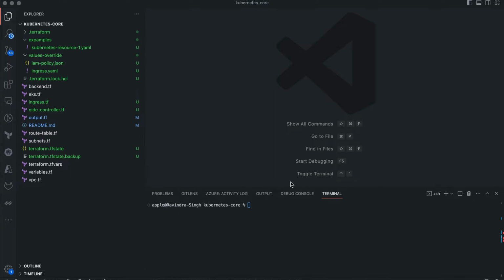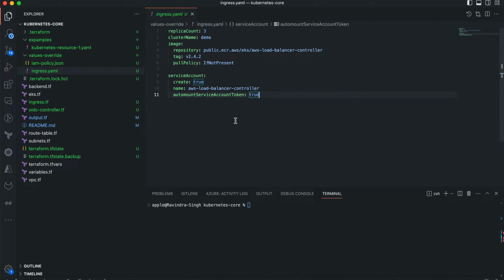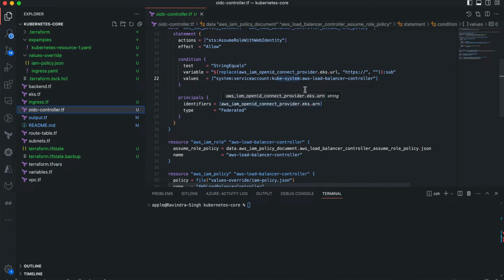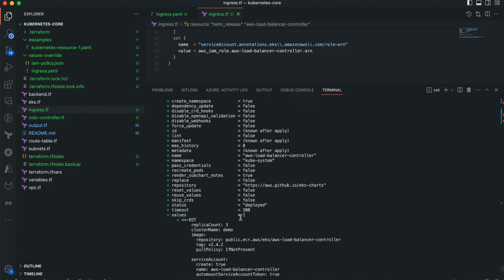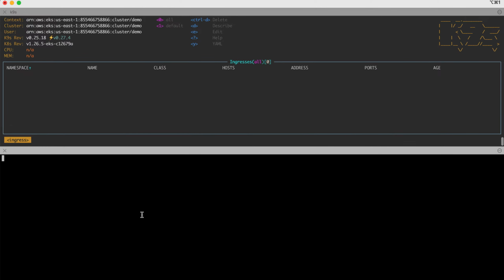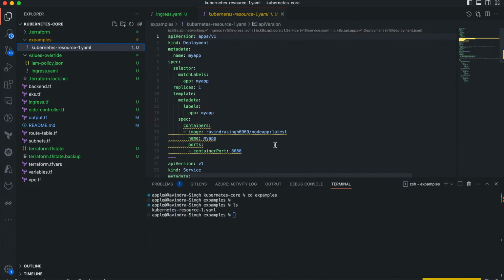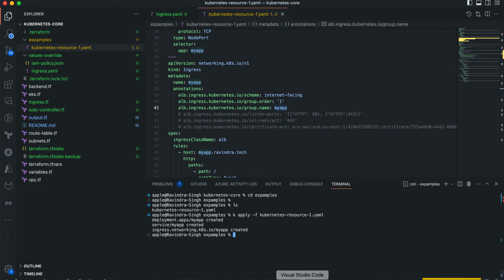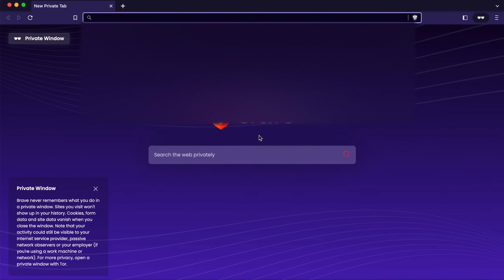Cloud Native AWS EKS Ingress: AWS Load Balancer Controller